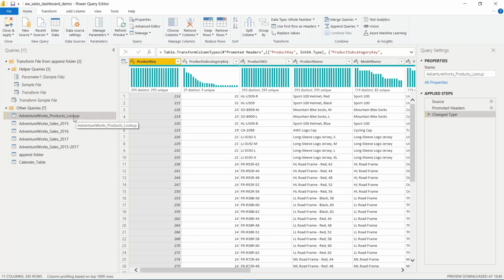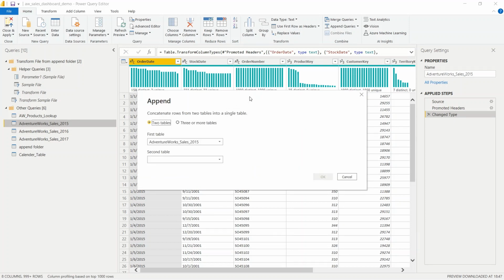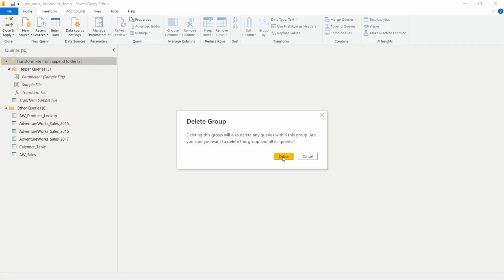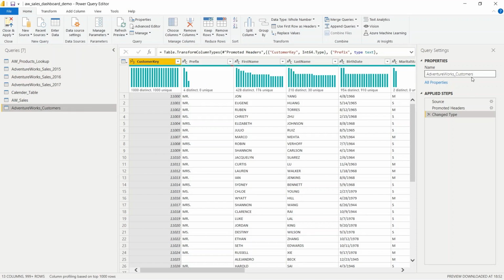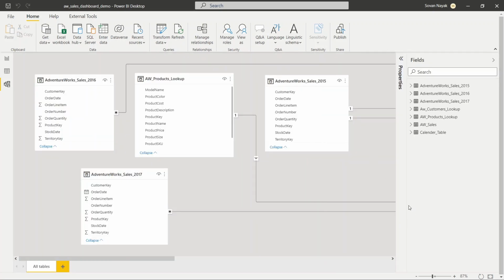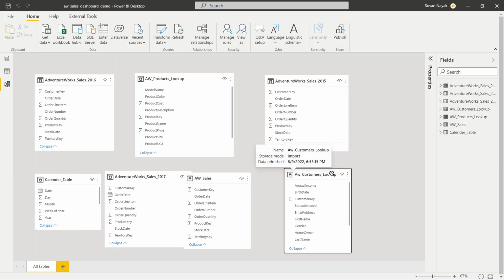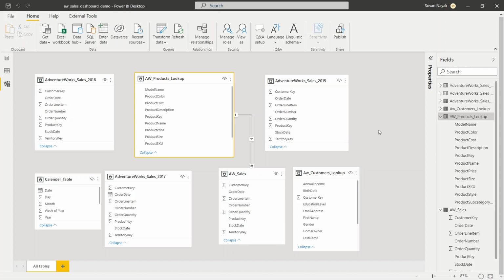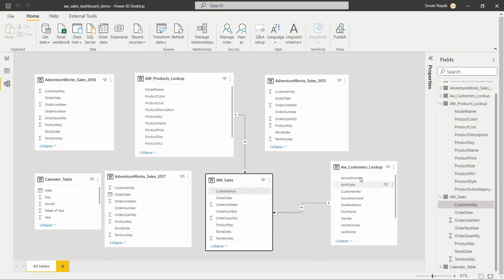Table Relationships in Power BI Desktop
Table relationships in Power BI Desktop define the connections between tables based on shared fields or columns. By establishing relationships, you can combine data from multiple tables and create meaningful associations between them.

This enables you to perform cross-table analysis, create visualizations that incorporate data from different tables, and leverage the power of Power BI's interactive features.